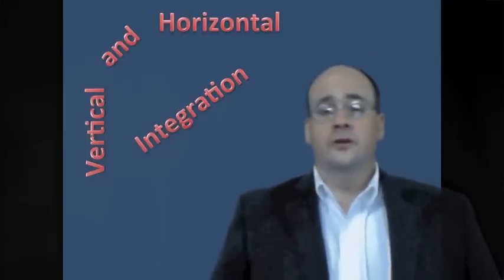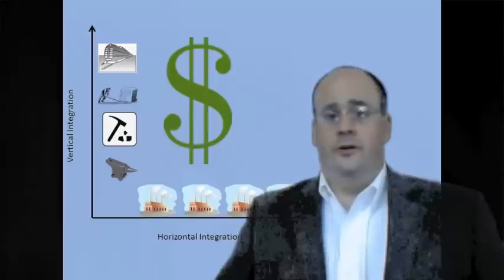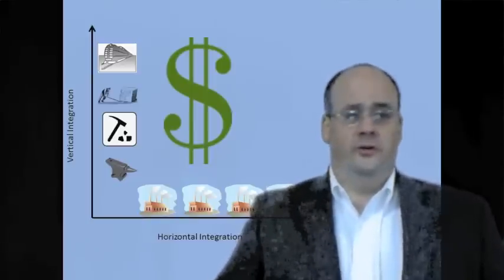Vertical and Horizontal Integration